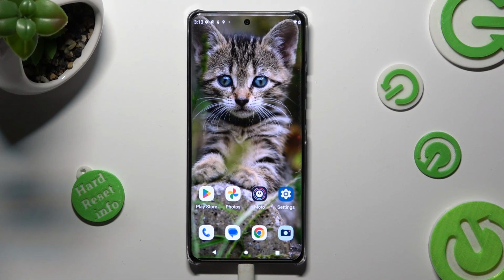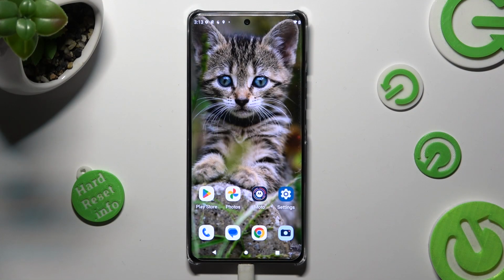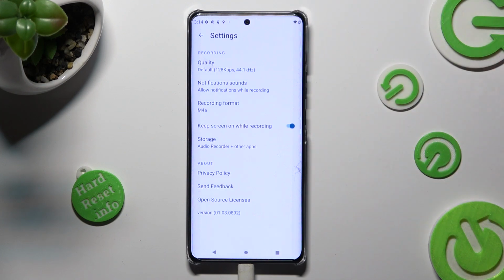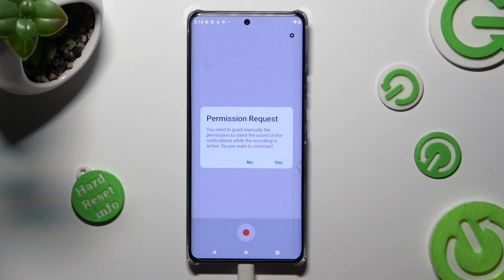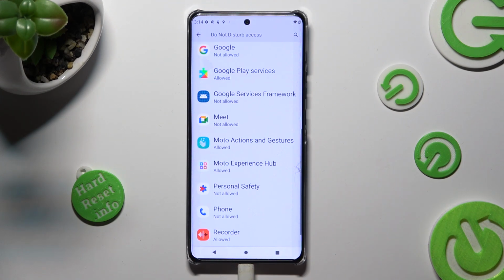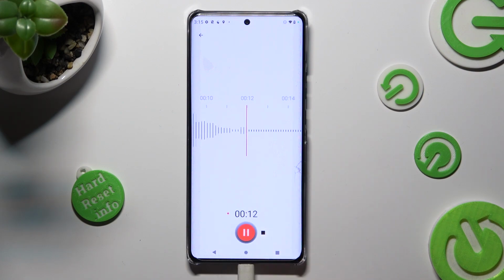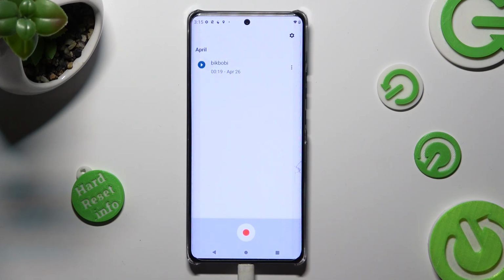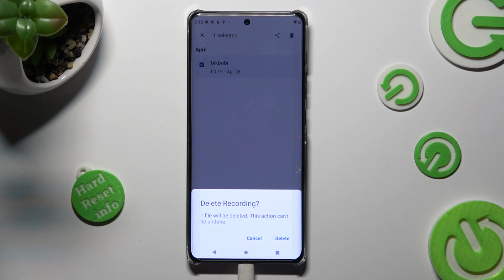How to Record Sounds on Motorola Edge 40 Pro?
The tutorial covers the various microphone options available on the device, including the built-in mic and external microphones, and demonstrates how to adjust recording settings to capture clear, crisp sound. Whether you're recording music, podcasts, or voice memos, this tutorial will help you get the most out of your Motorola Edge 40 Pro's sound recording capabilities.

How to Save Sounds on Motorola Edge 40 Pro?
How to Record Voice on Motorola Edge 40 Pro?